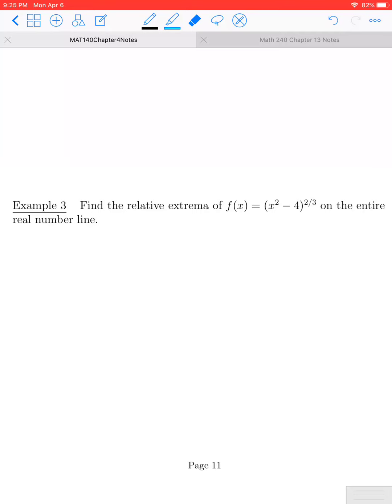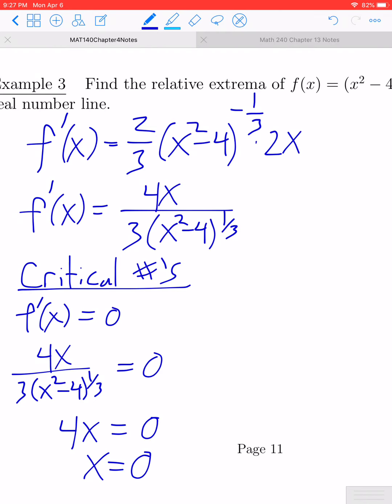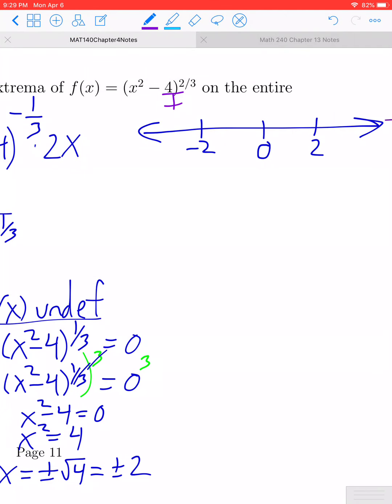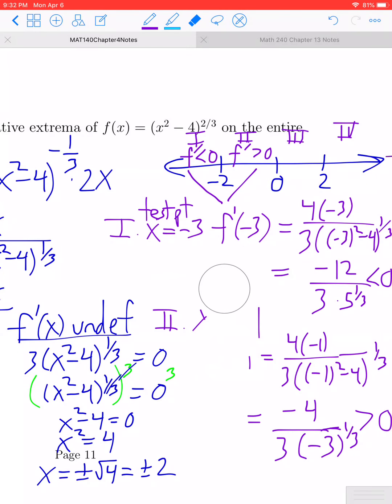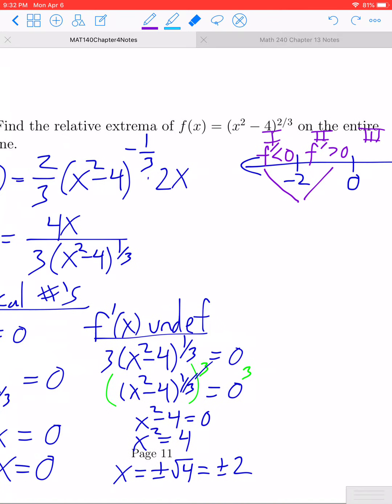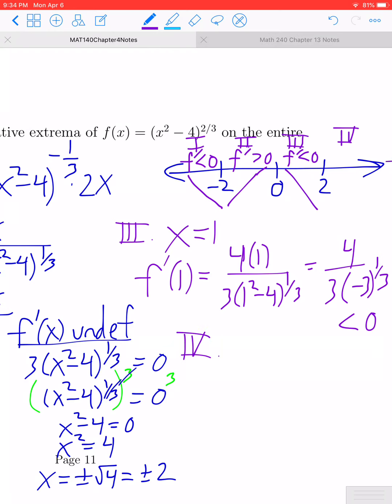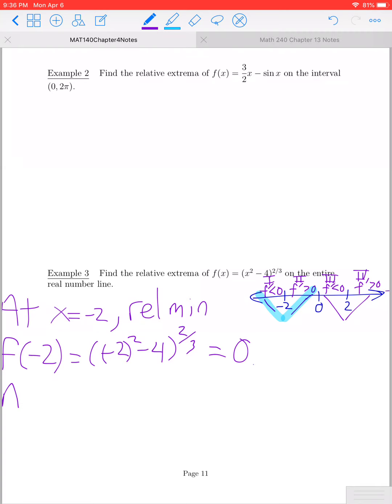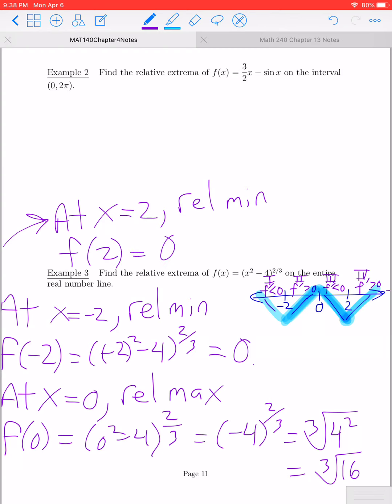Math 140 Lecture 4.3 Part 3